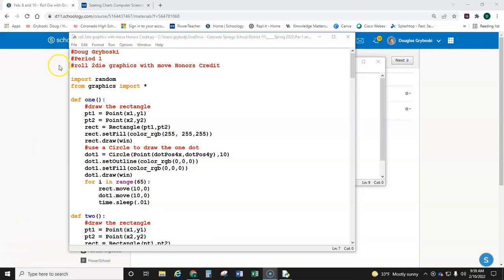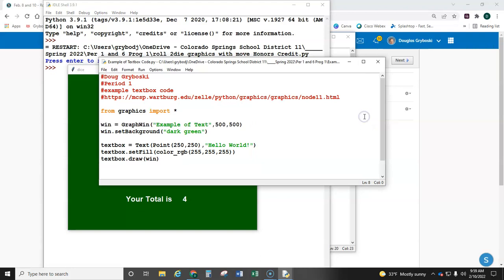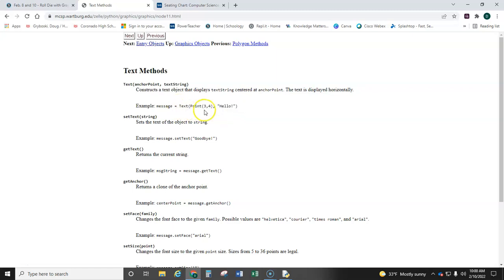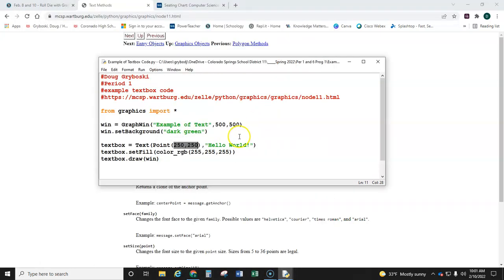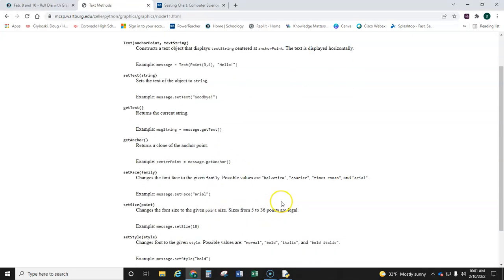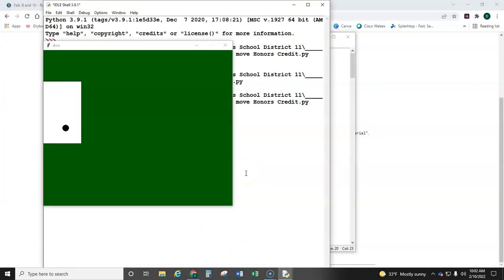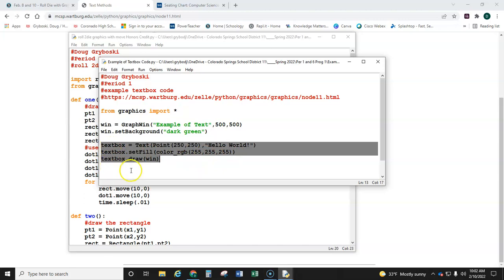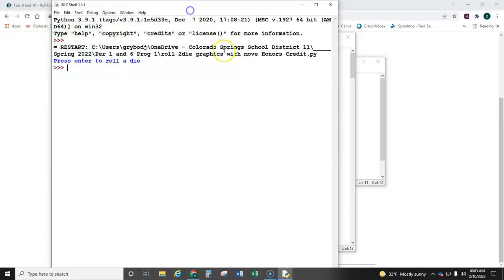roll 2die graphics honors credit